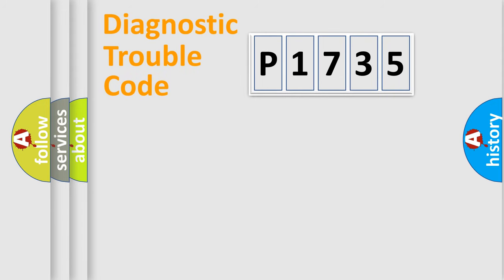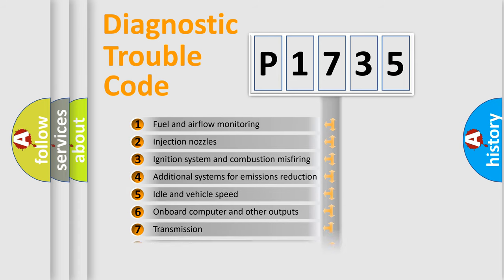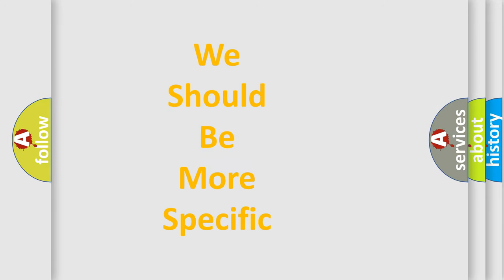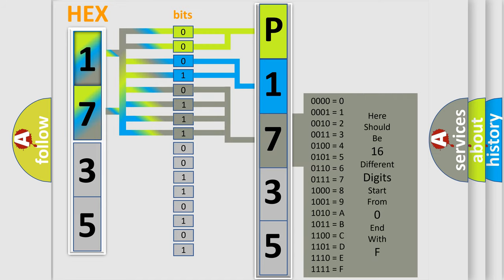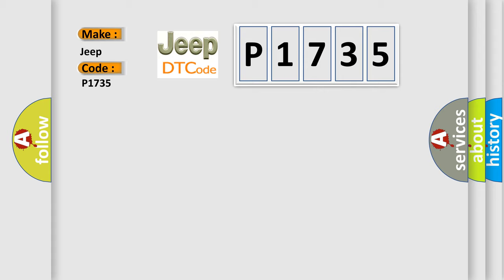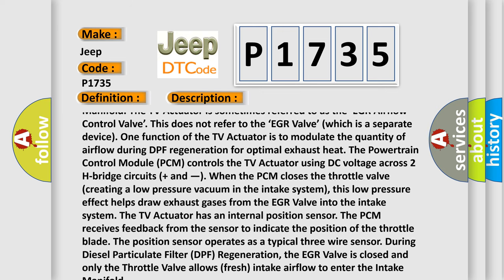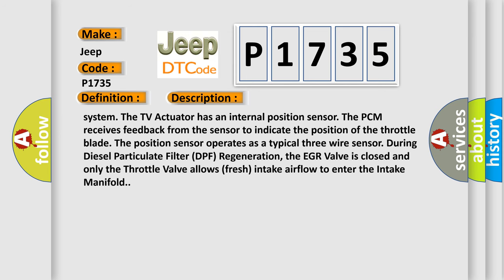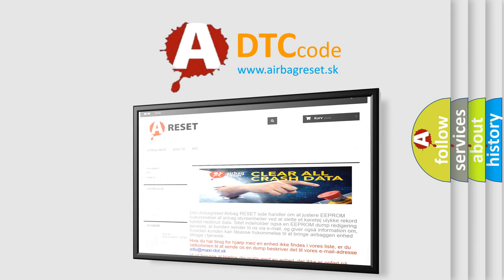DTC Jeep P1735 Short Explanation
Contents:
0:21 Basic DTC analysis according to OBD2 protocol standard.
1:48 Insight into programming
2:58 A diagnostically understandable description of the Diagnostic Trouble Code
3:05 Basic error definition

Make
Jeep
Code
P1735
Definition
THROTTLE ACTUATOR CONTROL MOTOR CIRCUIT HIGH - NEGATIVE SIDE
Description
The Throttle Valve TV Actuator is an electrically operated throttle valve motor that controls the amount of fresh intake airflow to the Intake Manifold The TV Actuator is sometimes referred to as the ‘EGR Airflow Control Valve This does not refer to the ‘EGR Valve which is a separate device One function of the TV Actuator is to modulate the quantity of airflow during DPF regeneration for optimal exhaust heat The Powertrain Control Module PCM controls the TV Actuator using DC voltage across 2 H-bridge circuits + and — When the PCM closes the throttle valve creating a low pressure vacuum in the intake system, this low pressure effect helps draw exhaust gases from the EGR Valve into the intake system The TV Actuator has an internal position sensor The PCM receives feedback from the sensor to indicate the position of the throttle blade The position sensor operates as a typical three wire sensor During Diesel Particulate Filter DPF Regeneration, the EGR Valve is closed and only the Throttle Valve allows fresh intake airflow to enter the Intake Manifold
Cause
THROTTLE VALVE MOTOR ACTUATOR - CIRCUIT SHORTED TO VOLTAGETHROTTLE VALVE MOTOR ACTUATOR - CIRCUIT OPEN or HIGH RESISTANCETHROTTLE VALVE ACTUATORPOWERTRAIN CONTROL MODULE